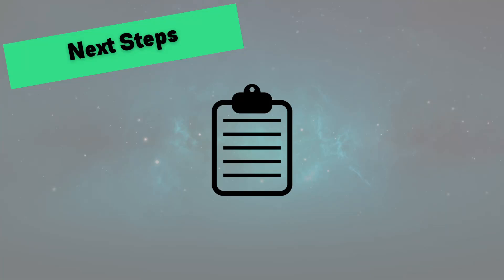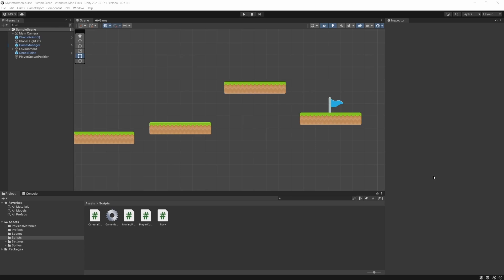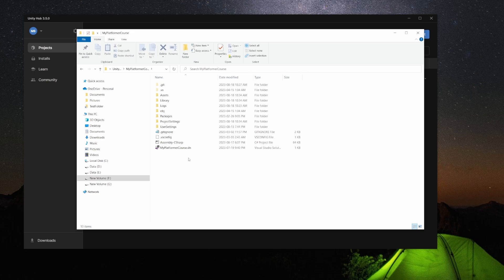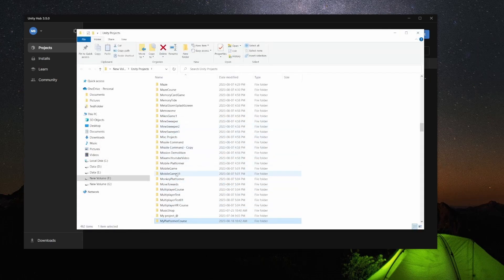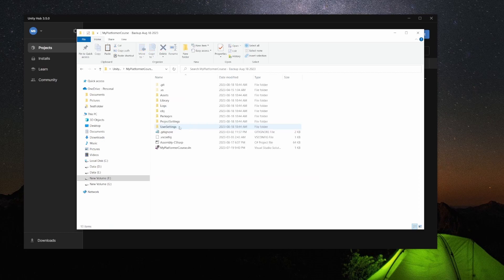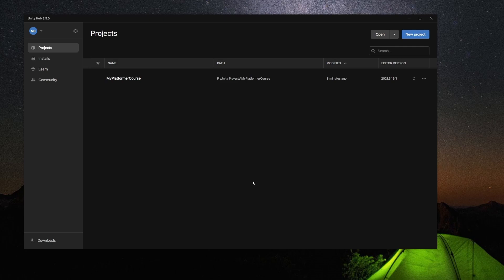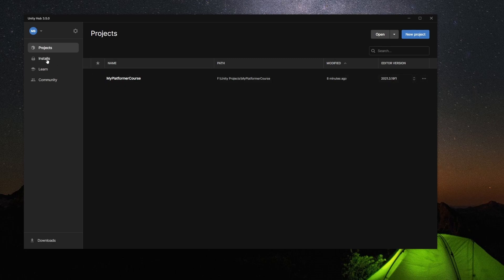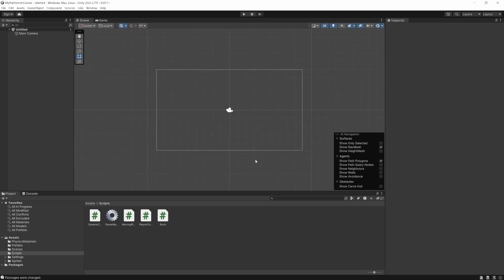Unity for Beginners - 045 - Next steps, Backups and Updating Unity Version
In this video we will talk a bit about the next steps we will be taking in this course, showing how to make a very simple method of backing up our game (not optimal but it is simple and works when starting out before learning about version control) and then also how to update Unity and our project to a new version.

Please leave any feedback or suggestions for things you would like to see added to the course as we progress.